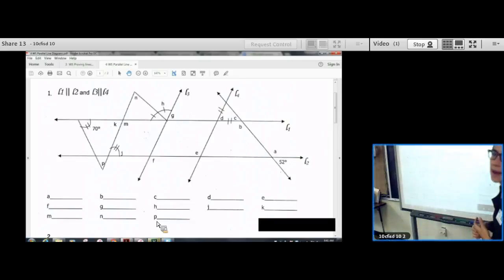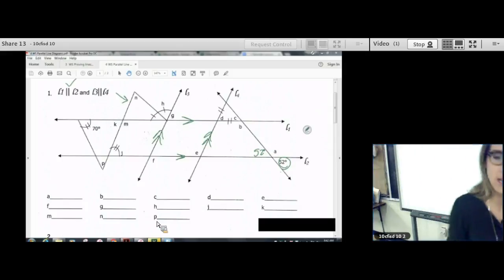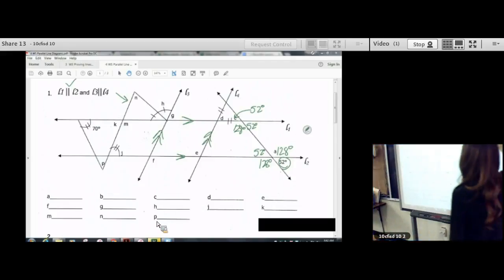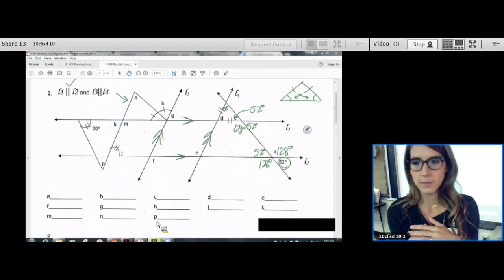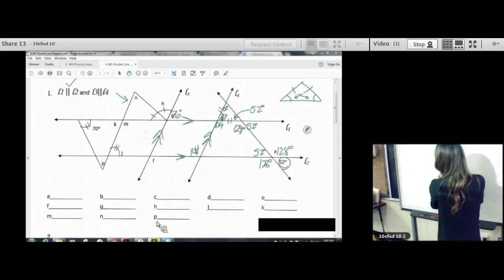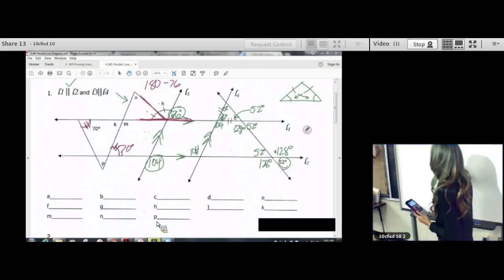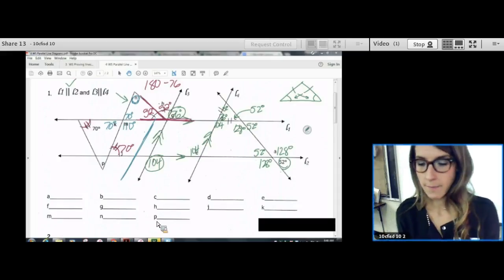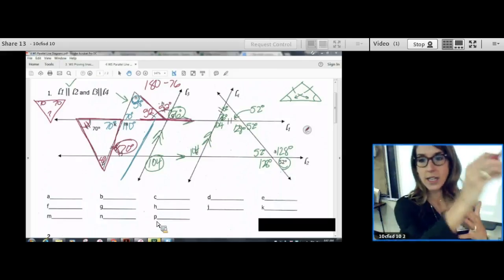Parallel Line Diagrams #1